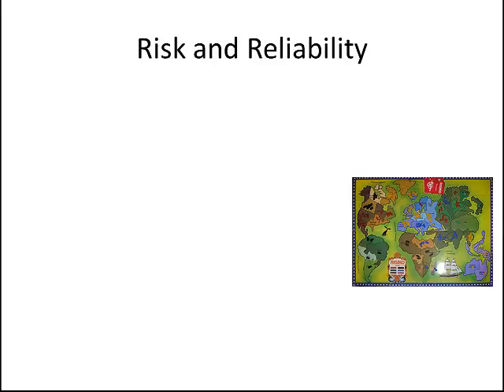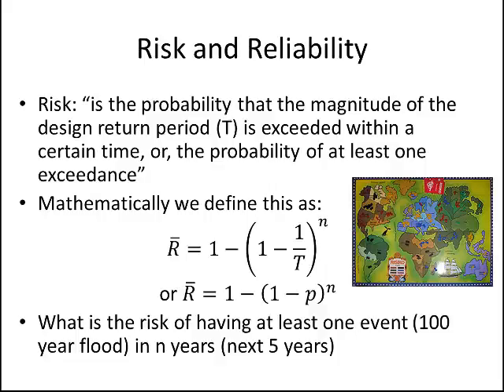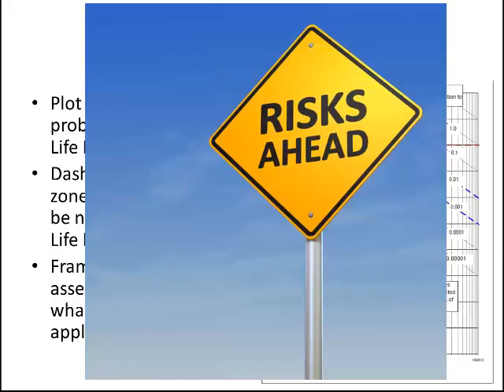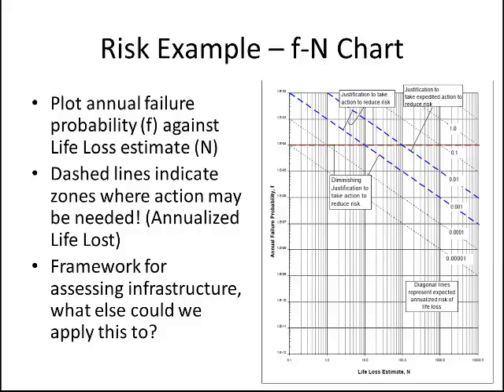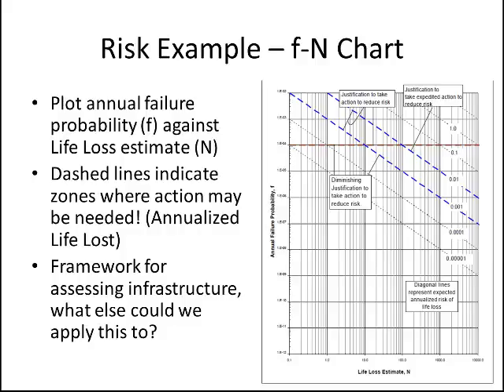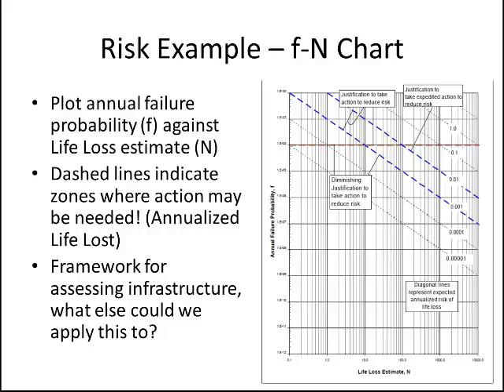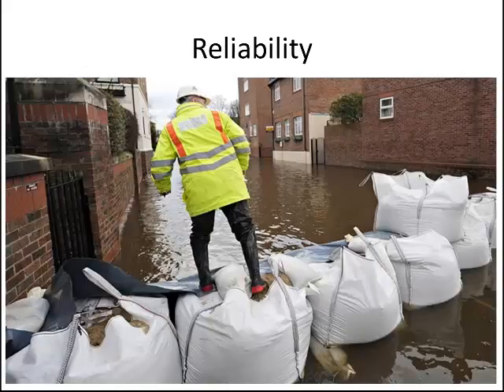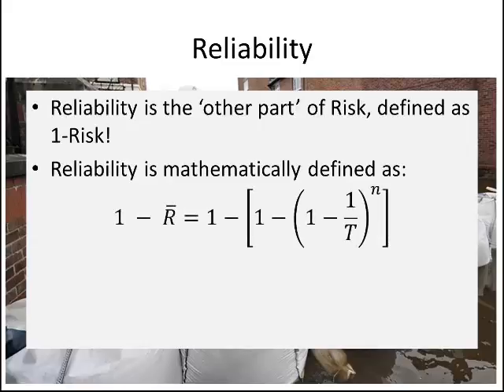CE4300 Lecture 1 4